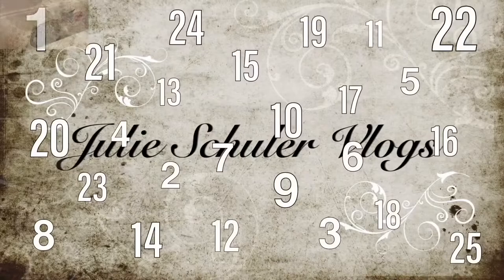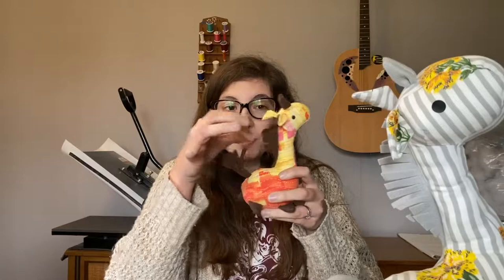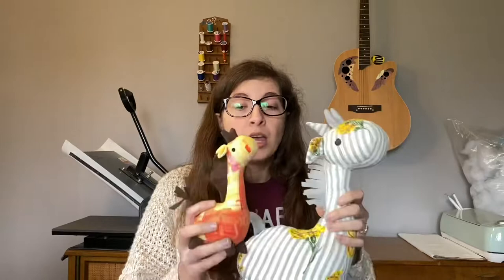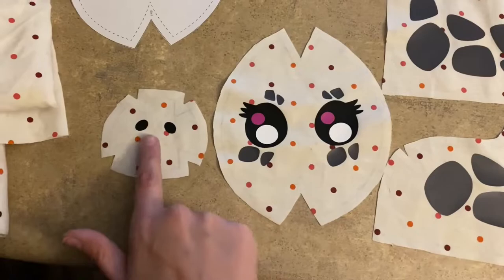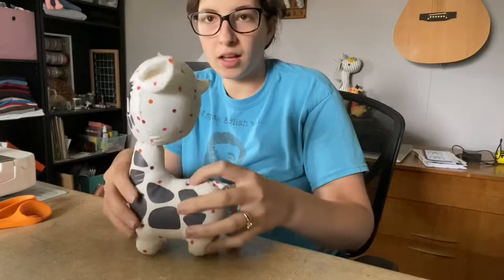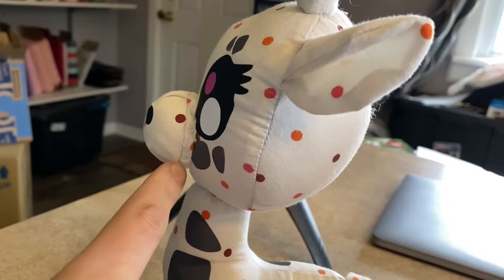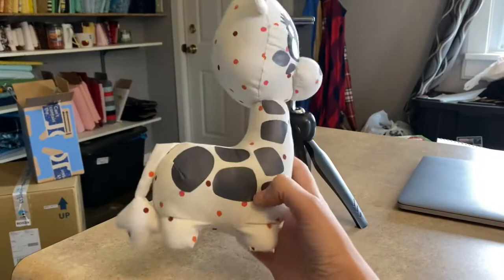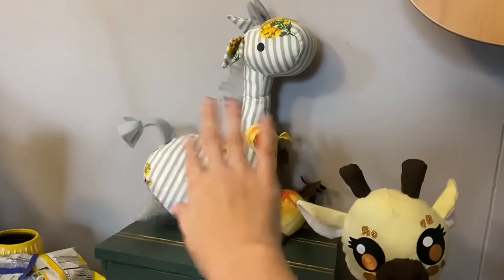Make A New Giraffe Plush With Me! | Vlogmas Day 3!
Happy Vlogmas Day 3! I am making a new stuffed animal today and it is available NOW on my Etsy page!
RECOMMENDED ETSY'S!:
Mine (To buy this plush!)
CholyKnight (Who created this pattern!)
BeeZeeArt (Who created the giraffe pattern I showed at the beginning)

WHO I AM WITH:
Dan (Husband)